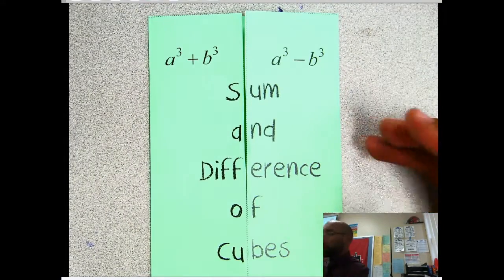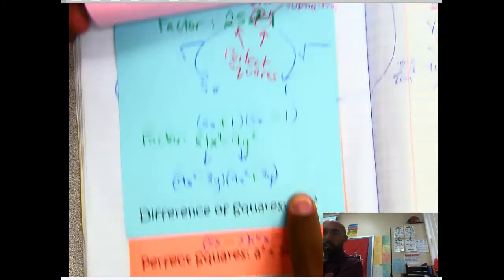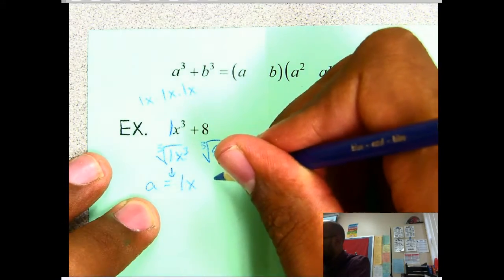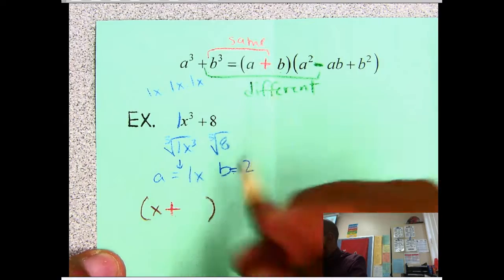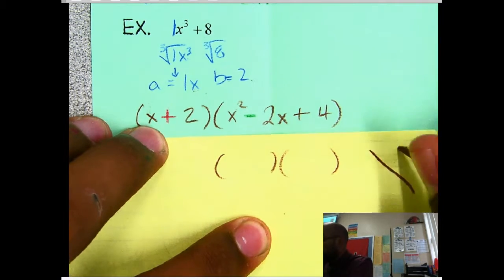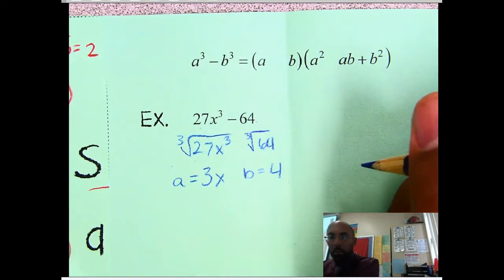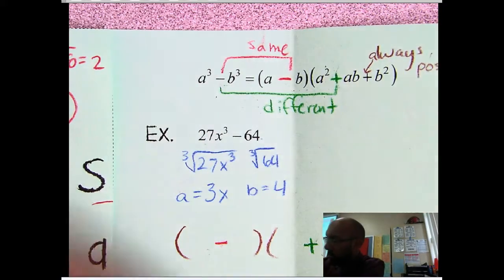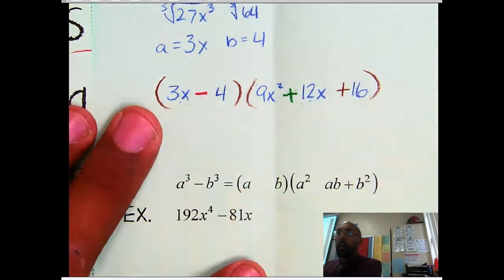Algebra 2 - Unit 3 - Sums and Differences of Cubes